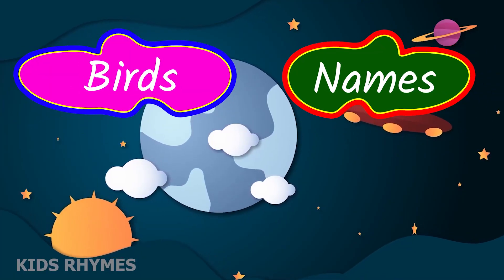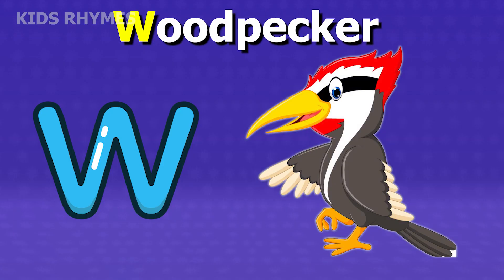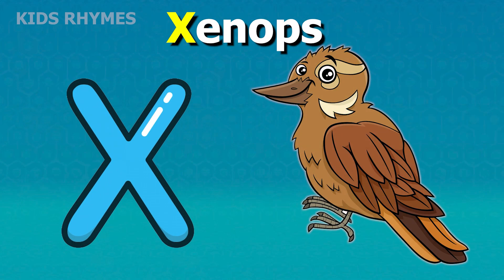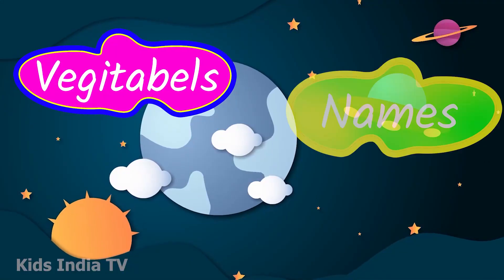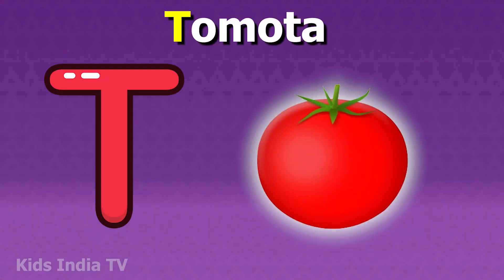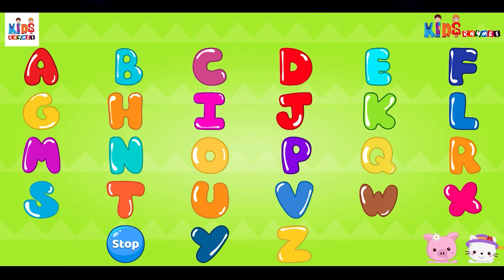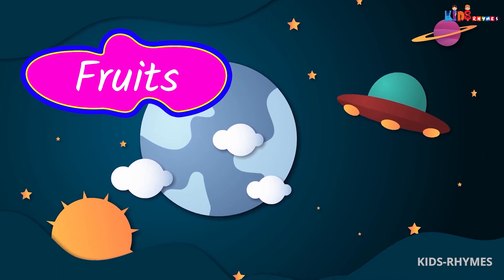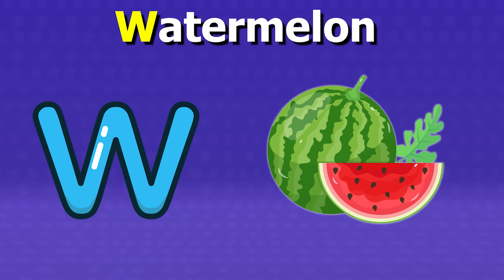ABC Song with Balloons and Animals | CoComelon Nursery Rhymes & Animal Songs Kids India TV